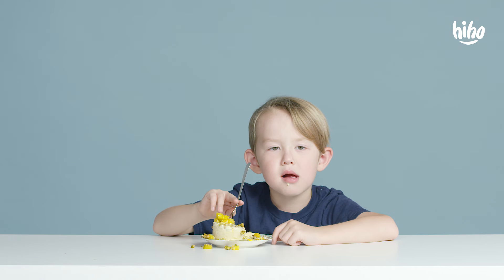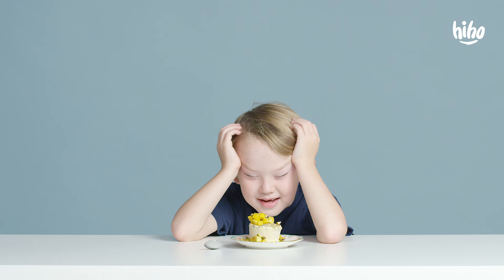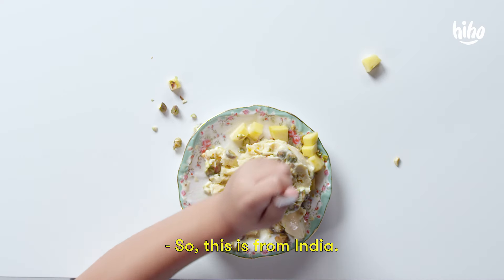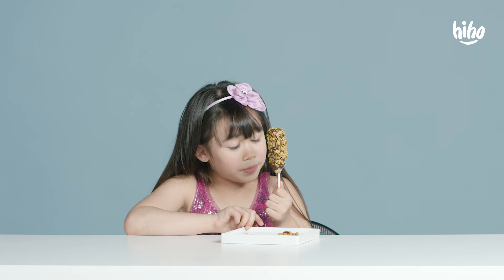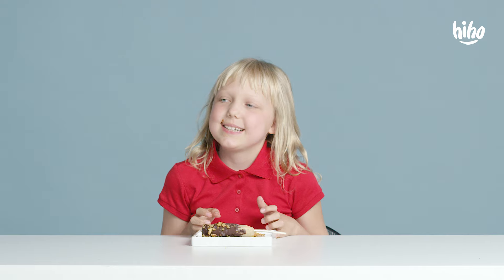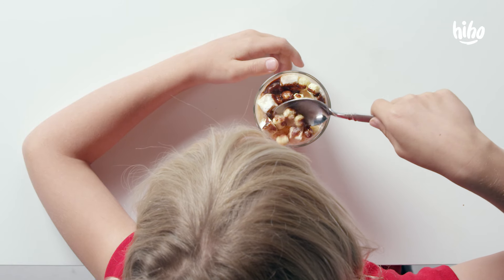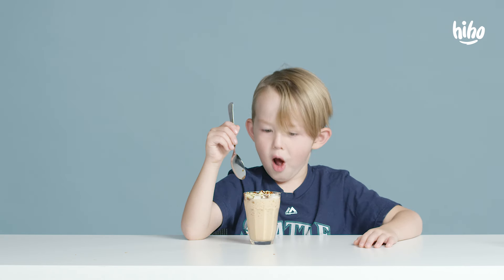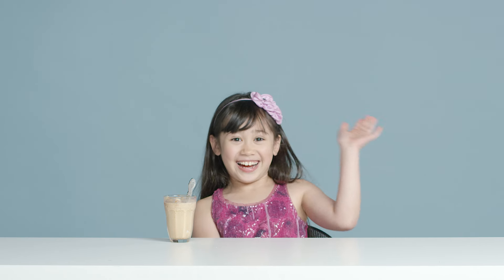Kids Try Frozen Desserts From Around the World | HiHo Kids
We’re making a Kids Try Cookbook!

About Kids Try:
Your favorite kiddos survey the world one surprising plate at a time in our first season of Kids Try.

More about this video:

About the chef:
Zachary Pacleb of Brothers Catering